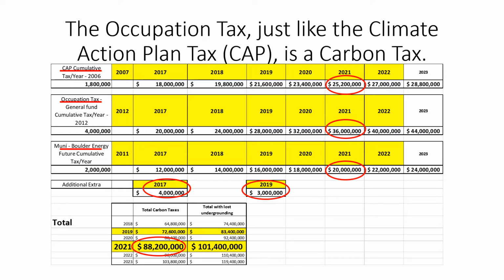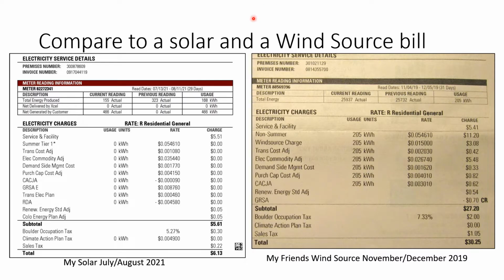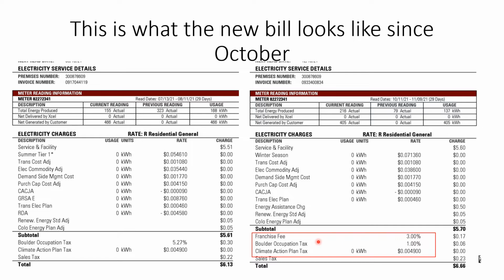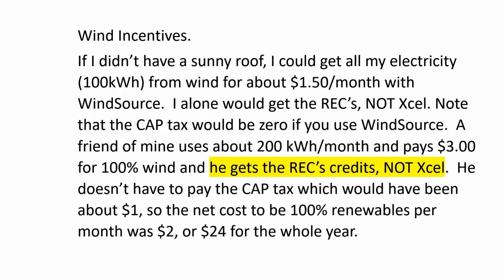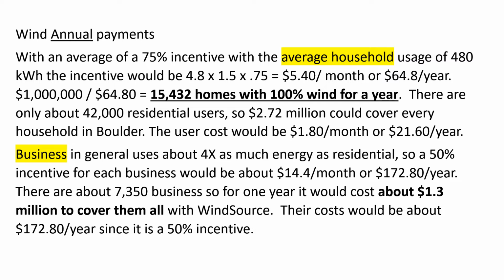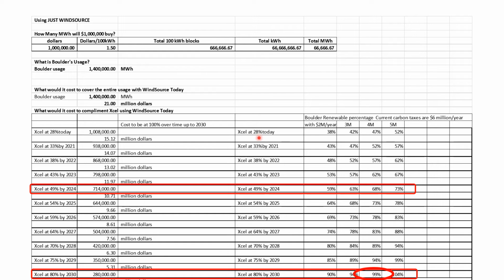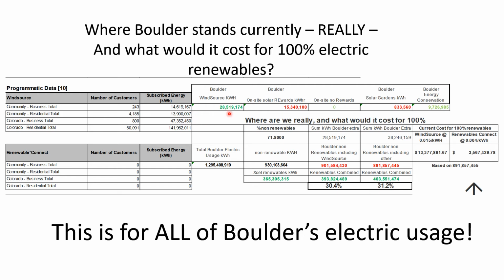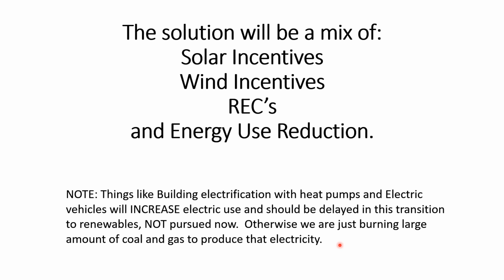How to use the Boulder Occupation (Carbon)Tax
Boulder has collected over $88 million in Carbon Taxes and over half of that was not used for Carbon reduction.  Here is how to change that failure to success.